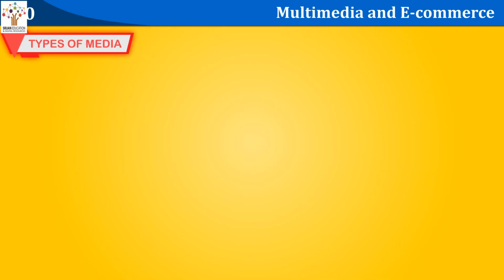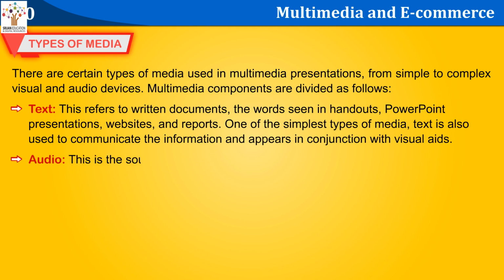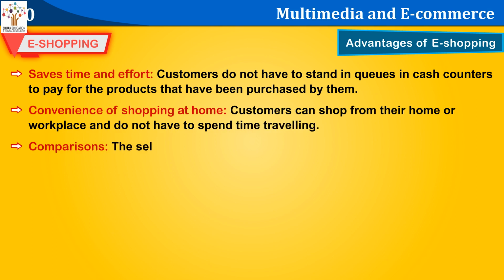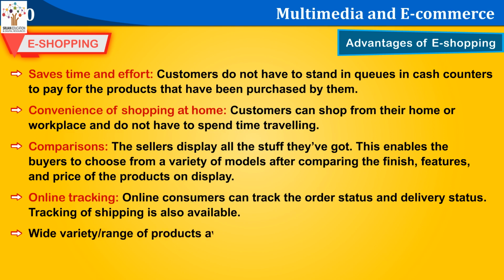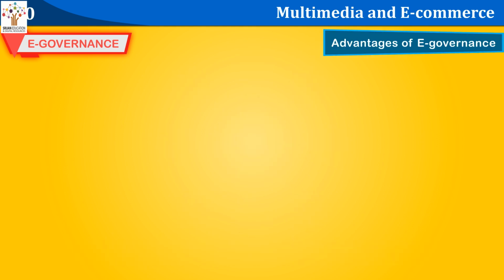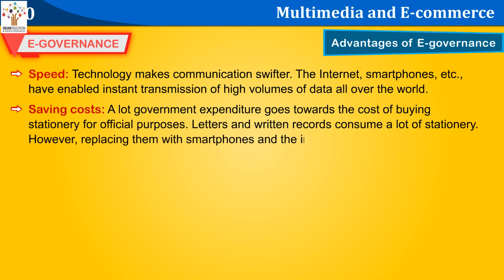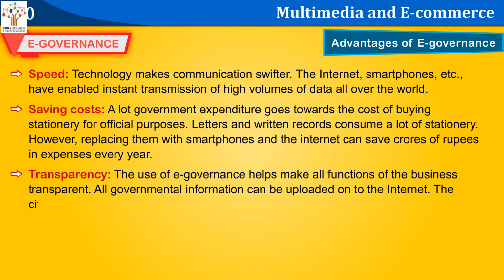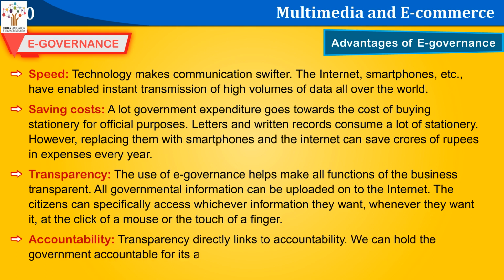Multimedia and E-commerce – Learn Computers I Computer Education I Animations